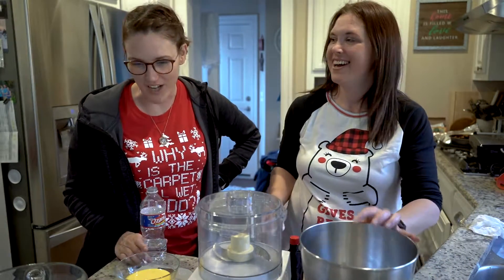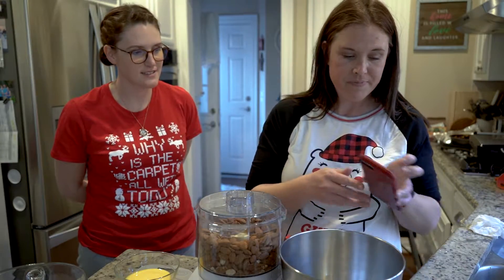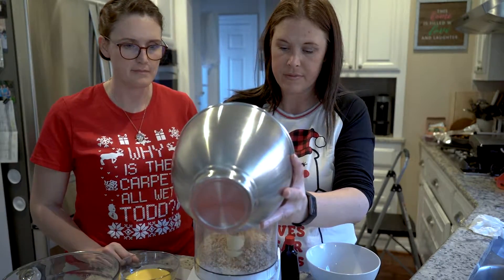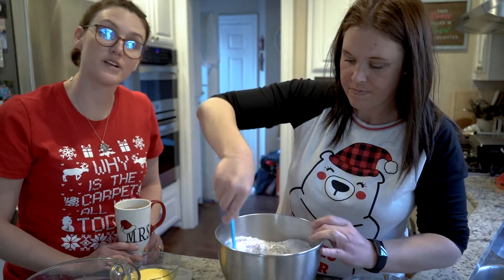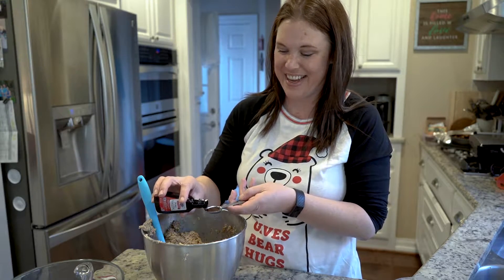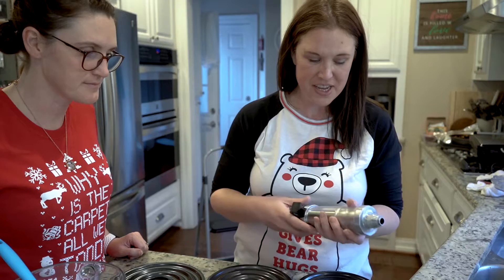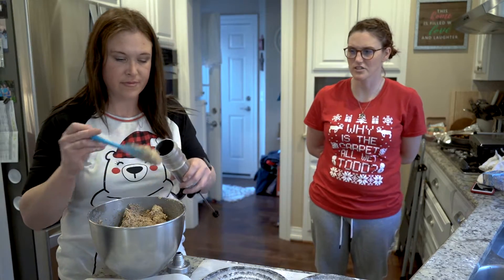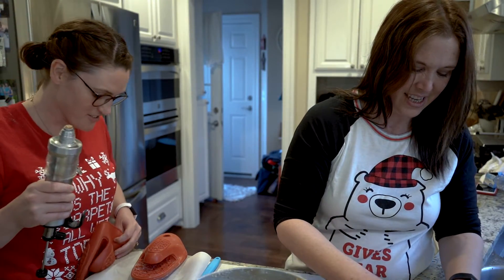Making Kransekake (First Attempt)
Kransekake, originating in Norway and Denmark, is a celebration cake made mostly of almonds and sugar. It is popular at Christmas time and often made for weddings. Never have we made it before and when the cake is done you should have 18 rings. We did not end up with 18. We forgot a complete pan on the cooktop (smh - footage not found). It was so much fun making it though. Enjoy!

The recipe we used was from a great blog we found here!: Passion for Baking

Gear used: Sony a7III with 28-70mm kit lens
Mic: RØDE VideoMic Pro+